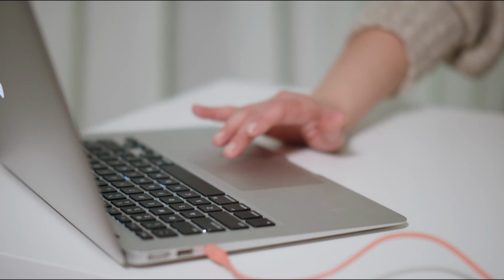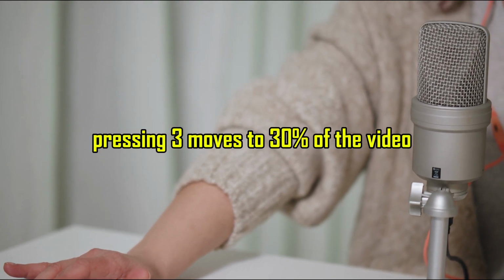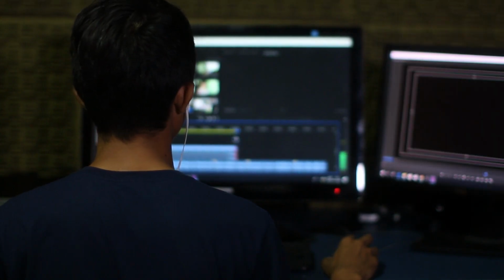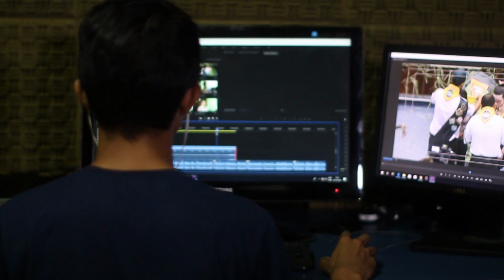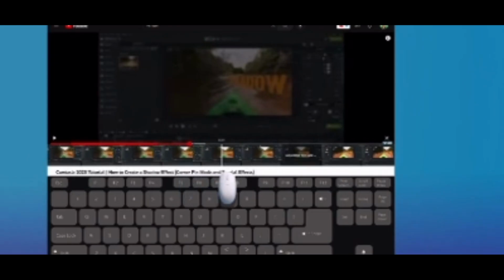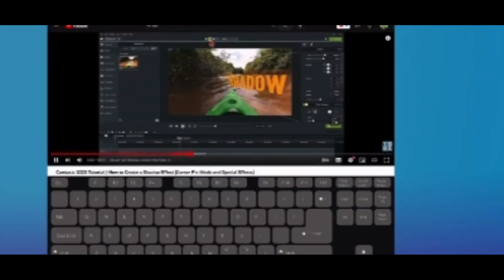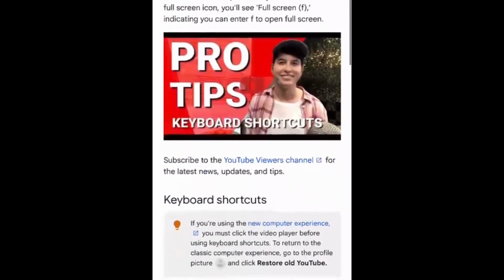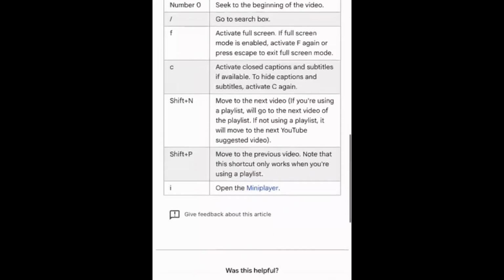YOU CONTROL THIS VIDEO WITH YOUR KEYBOARD.HOW??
Tutoriel sur les Raccourcis Clavier YouTube :

"Learn How to Control YouTube Videos with Keyboard Shortcuts!"
Cette vidéo explique en détail les raccourcis clavier disponibles sur YouTube, ce qui peut aider votre audience à comprendre comment interagir avec des vidéos de manière plus efficace